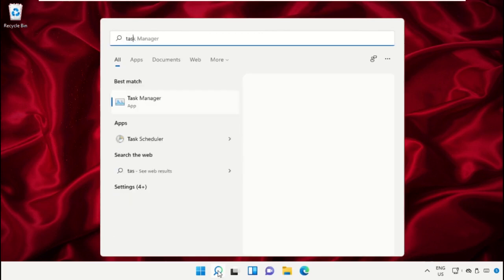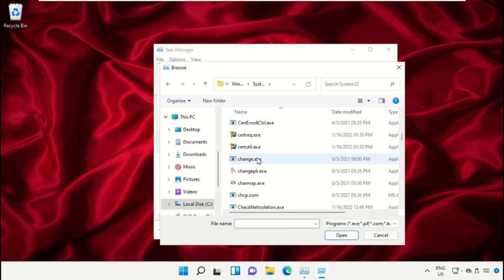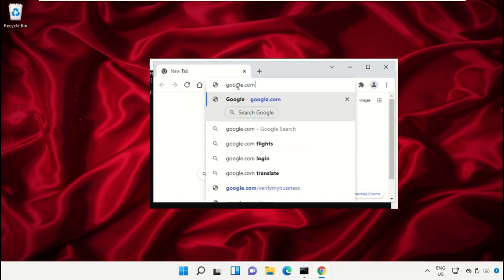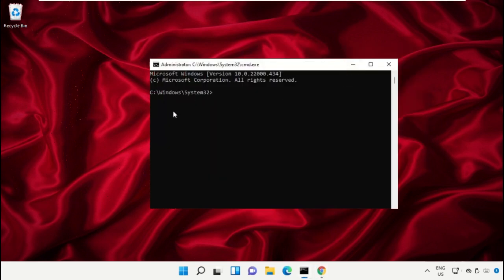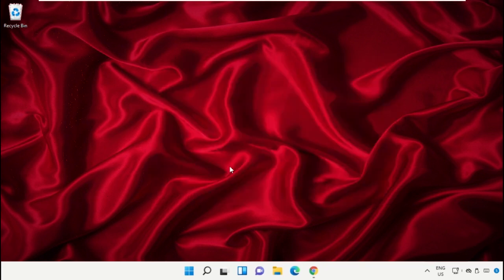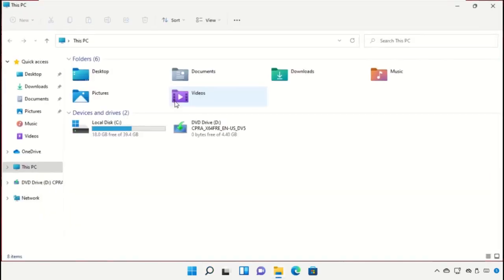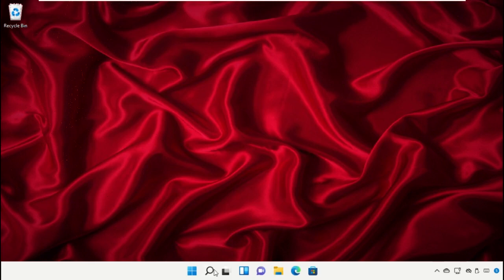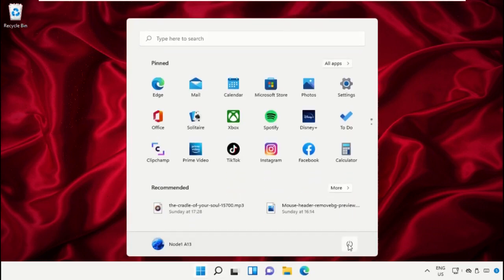How to clear the Windows update cache in Windows 11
File Location:
   C:\Windows\SoftwareDistribution\Download

The tutorial mentioned works for Windows 11 64 bit / 32 bit version & probably Windows 10, Windows 8 and Windows 7. windows 11,clear cache windows 11,clear cache windows 11 laptop,clear cache chrome windows 11,clear ram cache windows 11,clear windows 11 update cache,clear cache windows 11 chrome,windows 11 acer,clear thumbnail cache windows 11,windows 11 hp,windows 11 pro,windows 11 dell,windows 11 asus,clear windows update cache,how to clear windows update cache,clear cache firefox windows 11,clear cache pc memory windows 11,clear windows cache windows 11This will work on your computer, desktop and laptop from manufacturers such as Dell, HP, Acer, Asus and MSI.
For any issues contact our KB team. HowtocleartheWindowsupdatecacheinWindows11 How to clear the Windows update cache in Windows #11 Guide : [ How to clear the Windows update cache in Windows 11 ]